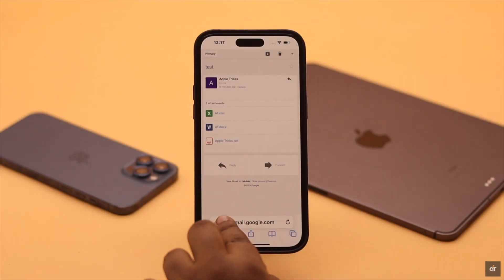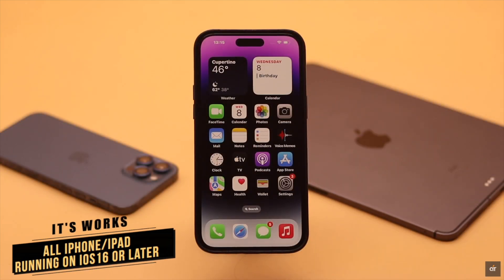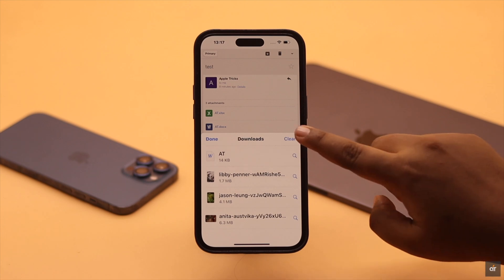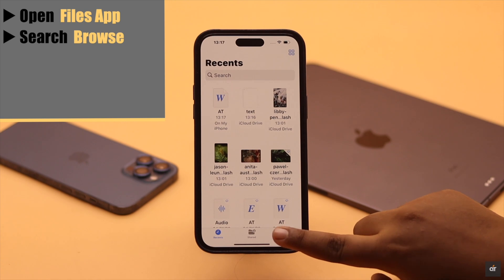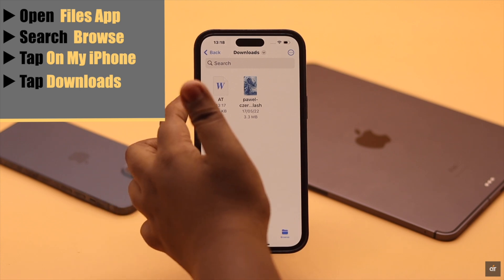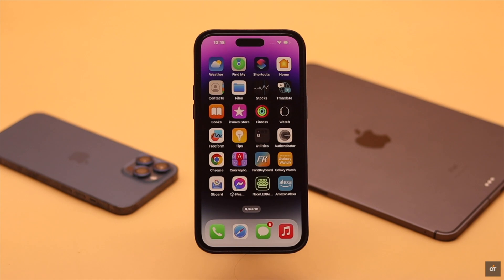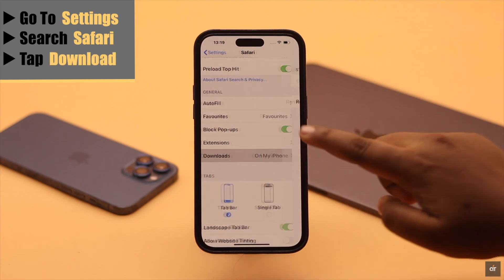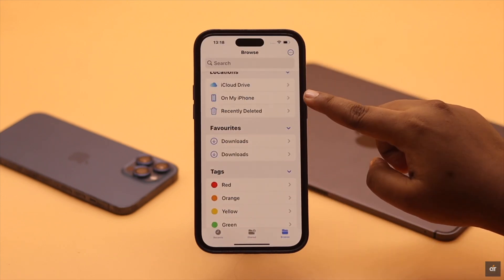Find Downloaded Files On Your iPhone! (How To in 2023)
Can’t find Downloaded Photos/videos/Documents/PDFs on iPhone? In this video, we will show you the step-by-step process to find downloaded files on iPhone/iPad running on the Latest iOS/iPadOS.

We will also show you how to change where the Downloaded files will be saved on your iPhone easily.

0:00 Intro
0:20 Where Downloaded files on iPhone
0:55 Change Download Location on iPhone